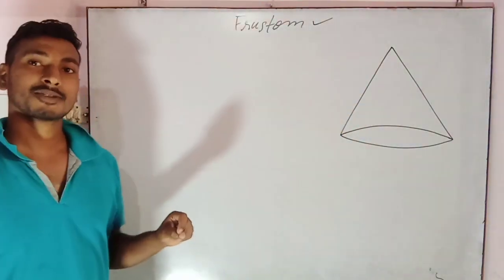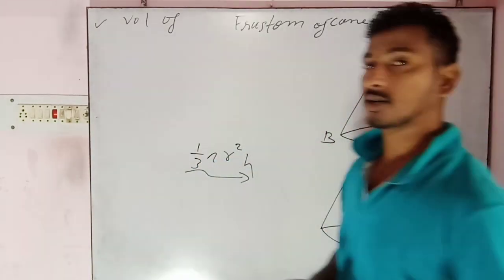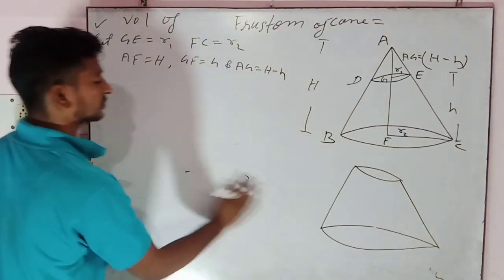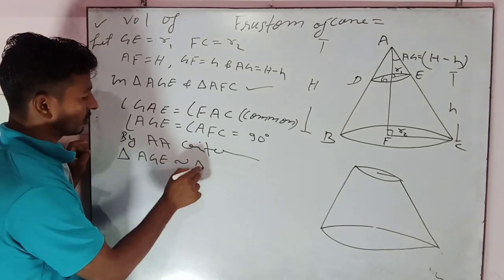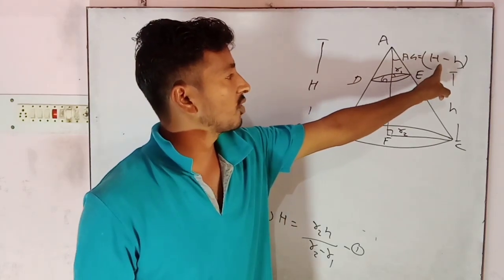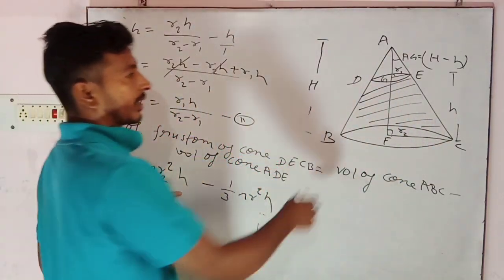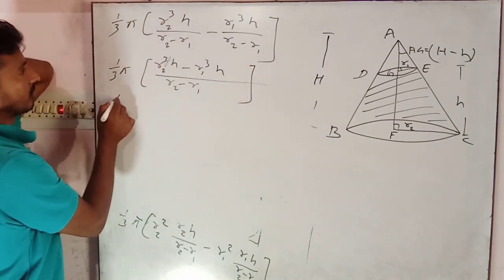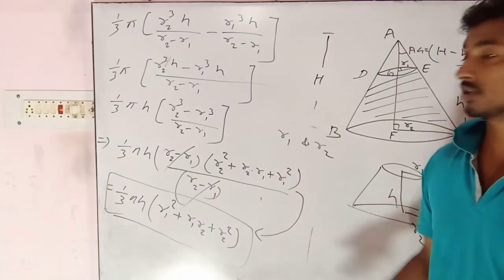Important questions of ex-13.5 from class 10 ncert textbook (part-2)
{derive the formula for volume of frustom of cone}